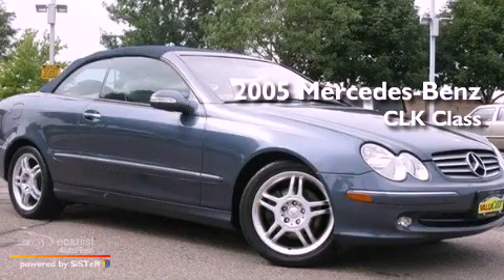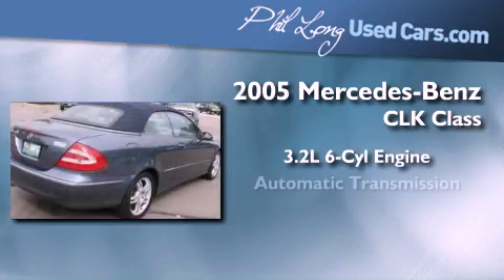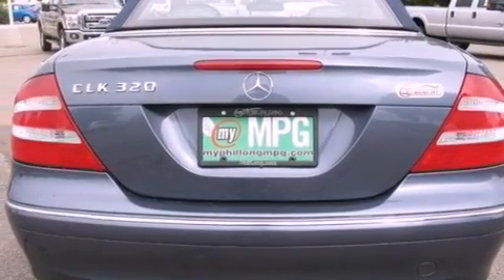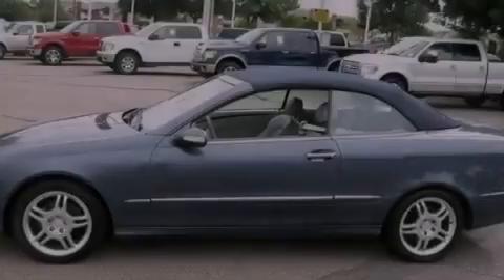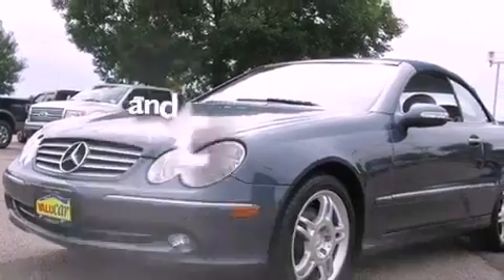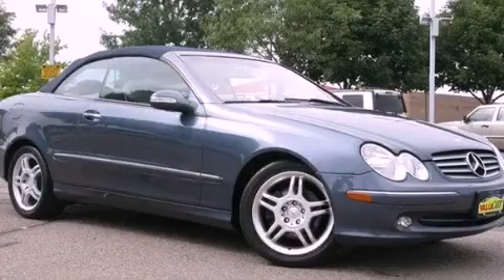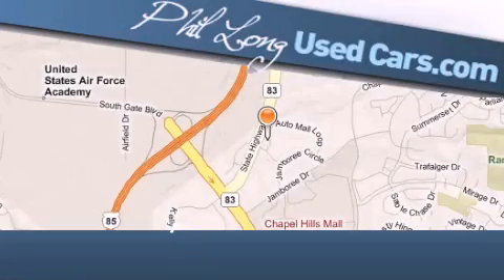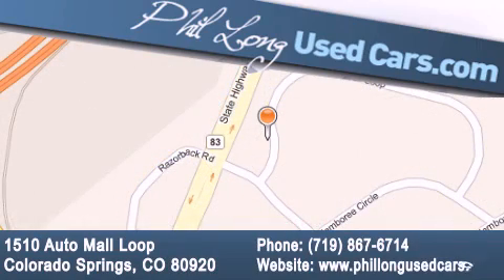2005 Mercedes-Benz 3.2L Denver CO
Year : 2005

 Make : Mercedes-Benz

 Model : 3.2L

 Engine : 3.2L SOHC SMPI 18-valve aluminum-alloy V6 engine

 Trans . : Automatic

 Exterior : Blue

 Miles : 51,762

 1510 Auto Mall Loop

 Pre-Owned 2005 Mercedes-Benz 3.2L Colorado Springs CO